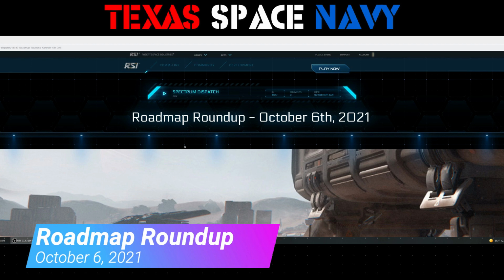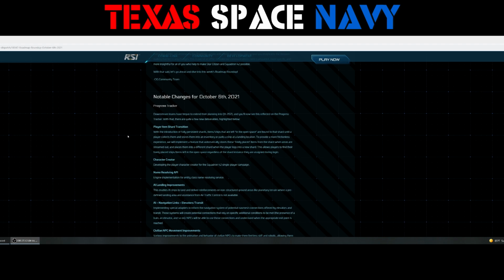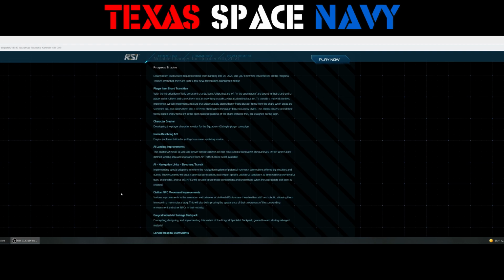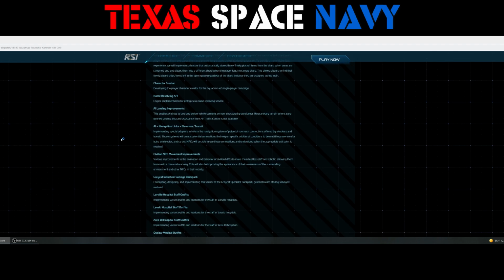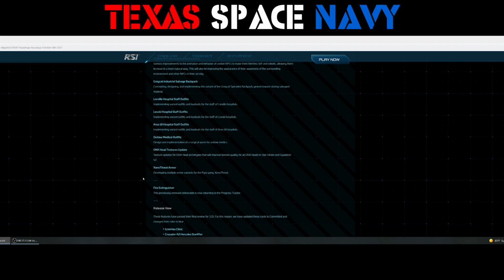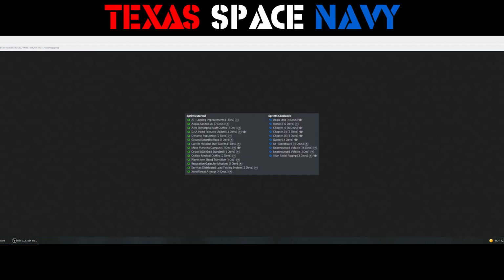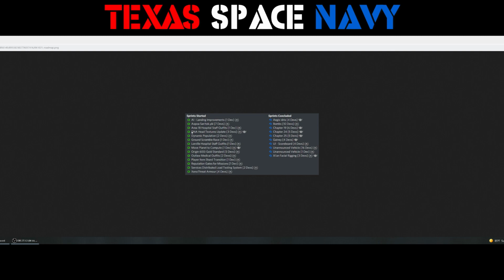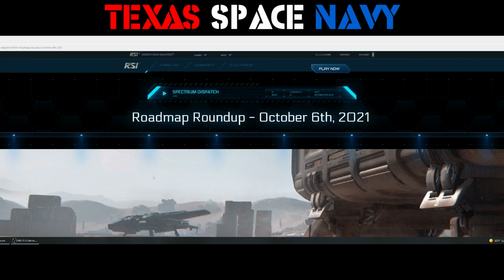Star Citizen - Roadmap Roundup - October 6, 2021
This week's Roadmap Roundup sees several new additions to the deliverables tab and some confirmations to 3.15.  Also we take a look at what sprints were completed and what new ones were started.